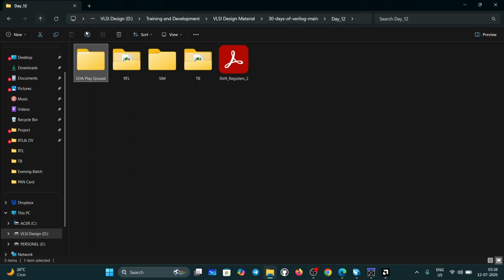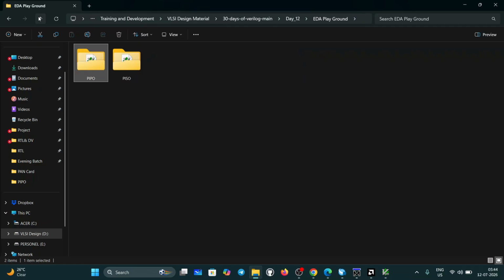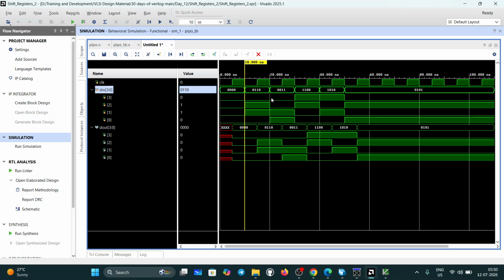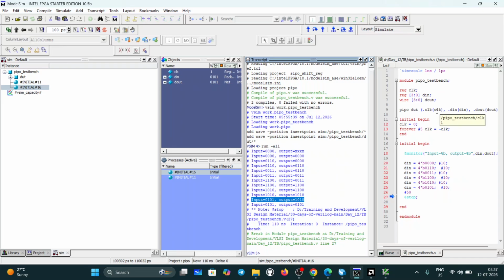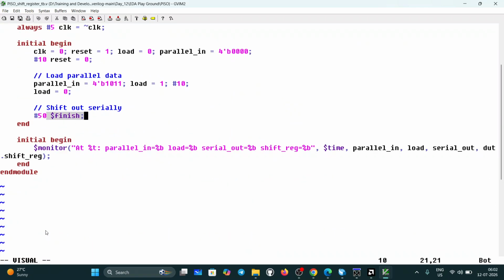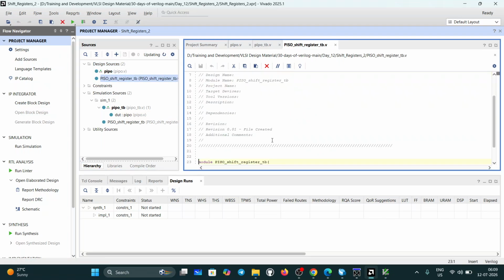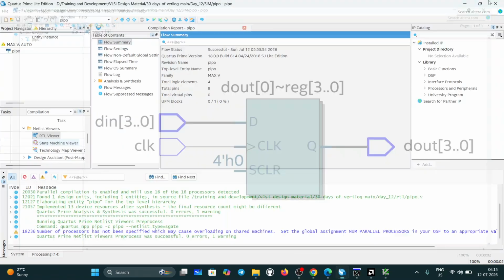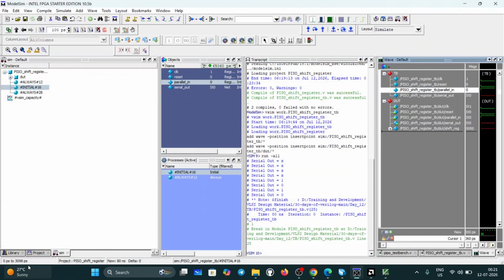Day 12 of 30 Days of Verilog HDL | Shift Registers_ | RTL Code, Testbench & Simulation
Learn how to design, code, verify, and simulate shift registers in Verilog/RTL. In this lesson we cover common shift-register variants, synthesizable RTL coding style, a simple testbench, and waveform-based simulation walkthrough using a simulator (QuestaSim/Vivado). Perfect for students and engineers working on digital design, FSMs, FIFOs, and serial interfaces.

Types of shift registers: serial-in serial-out (SISO), serial-in parallel-out (SIPO), parallel-in serial-out (PISO), and parallel-in parallel-out (PIPO)

Synthesizable RTL templates and coding best practices

Clocking, reset (sync vs async), and shift-enable control

Simple directed testbench for functional verification

Running simulation and interpreting waveforms to validate behavior

Tips for synthesis friendliness and resource optimization

Timestamps
0:00 Intro & agenda
0:50 Shift register theory & use-cases
3:20 SISO RTL walkthrough
7:45 SIPO/RM PISO & PIPO examples
12:30 Testbench structure & stimulus
16:10 Simulation run & waveform analysis
20:15 Synthesis notes & timing considerations
22:30 Summary & next steps

Files & Code (GitHub)
Get the RTL, testbench, and simulation scripts used in this video:
(replace with your repo link)

Example file list

siso_shift.v — SISO shift register (synthesizable)

sipo_shift.v — SIPO shift register

piso_shift.v — PISO shift register

pipo_shift.v — PIPO shift register

tb_shift_registers.sv — Simple SystemVerilog testbench

run_sim.tcl / Makefile — Simulation scripts for Questa/Vivado

Commands & quick tips

Compile: vlog +acc for QuestaSim, or use Vivado’s simulate flow

Run: vsim -c -do "run -all; quit" (Questa)

Waveform checks: verify shift direction, enable, reset behavior, and parallel load values

Synthesis tip: avoid inferred latches, use non-blocking assignments for registers

IEEE Std 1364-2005 / SystemVerilog LRM for synthesis rules

Your favorite digital design textbook (e.g., Patterson/Hennessy chapters on sequential logic)

Related videos in this series: Day 11 (Counters), Day 13 (FIFOs)

Share on LinkedIn if it helped your class or team

Want the code adapted for FPGA (Vivado) or a UVM testbench?
Tell me which target (Xilinx/Intel) or whether you want a UVM environment and I’ll provide a ready-to-run example.